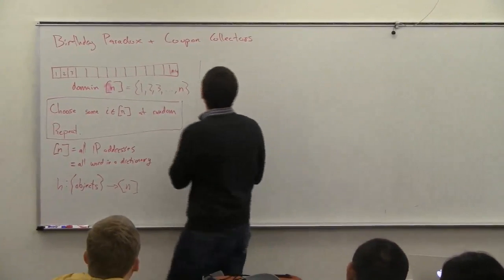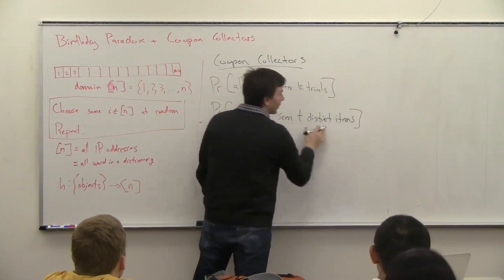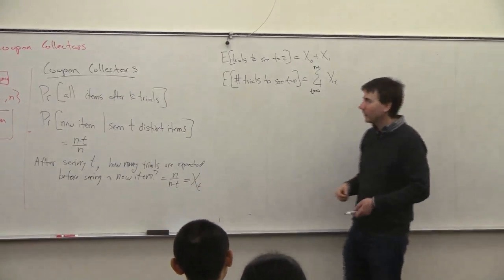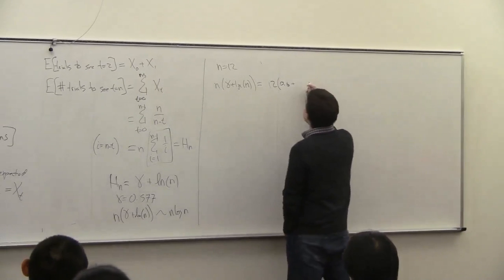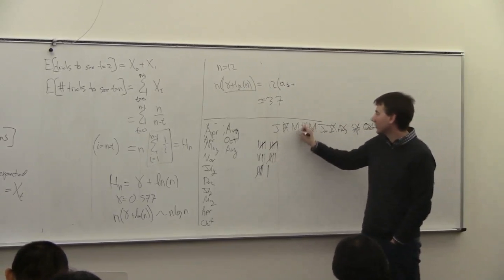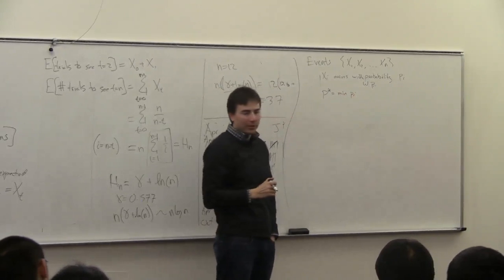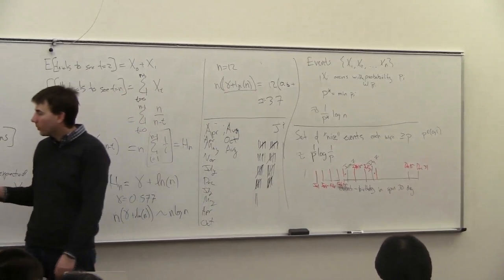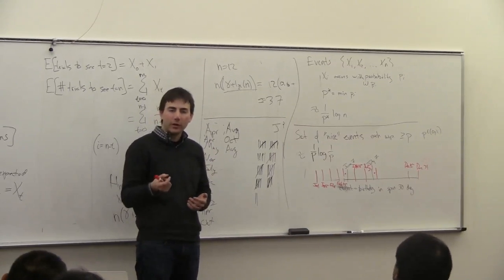DataMining12-L2: Statistical Principles (2 of 3)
We describe and explain with examples the Birthday Paradox and the Coupon Collectors phenomenon.